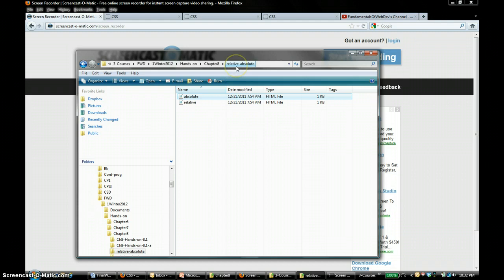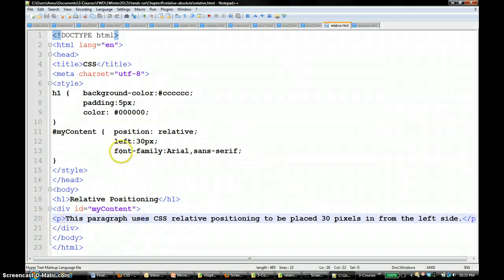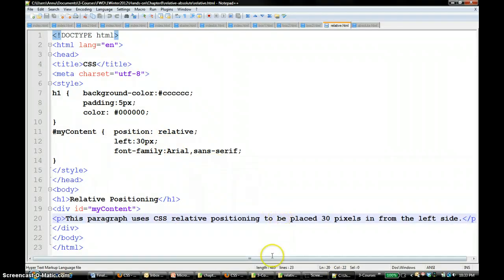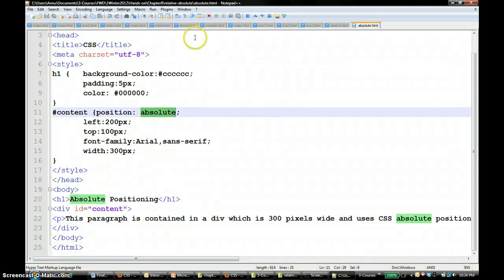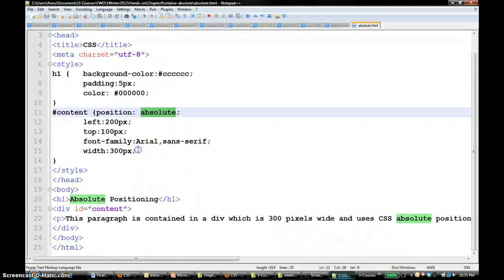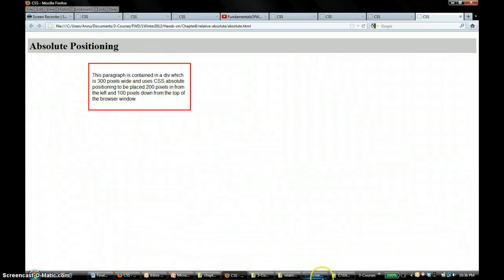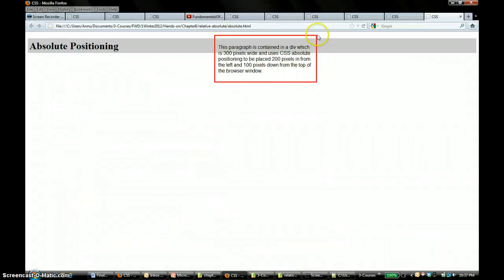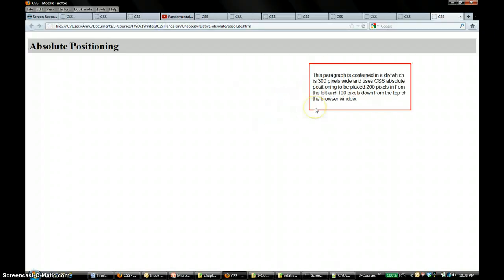Chapter 8- Relative vs absolute positioning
Describes what is meant by relative and absolute positioning.